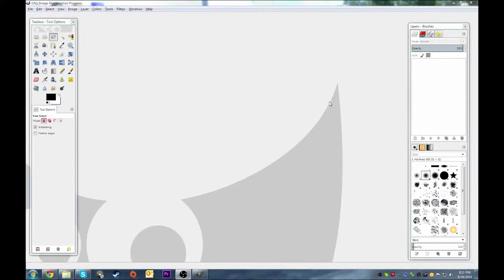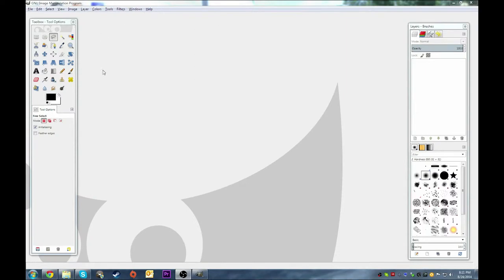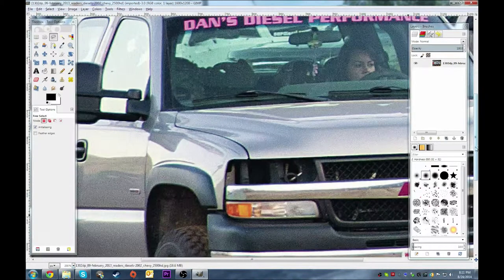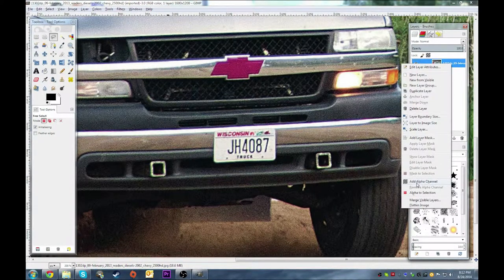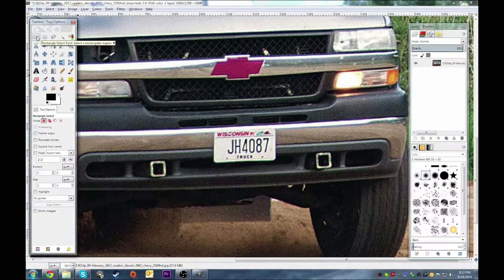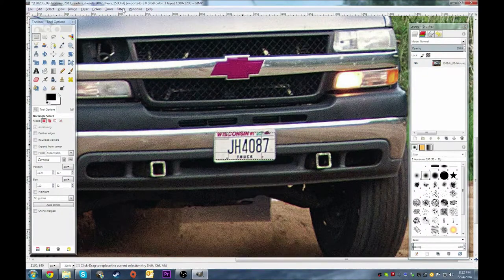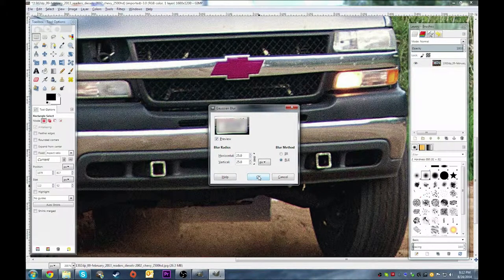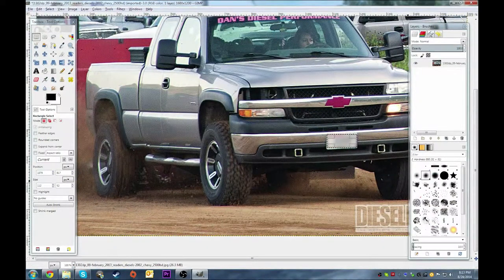How To Blur Out Licence Plates Using GIMP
In this video I am showing you how to blur objects out sing a free photo editor called GIMP. This is a fairly easy thing to do with GIMP.